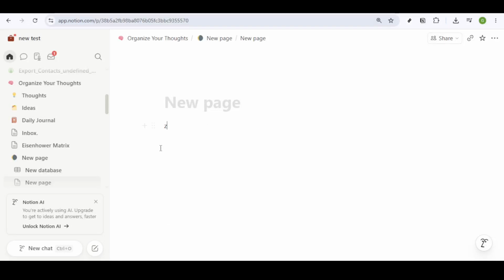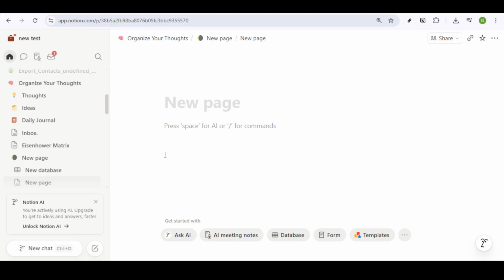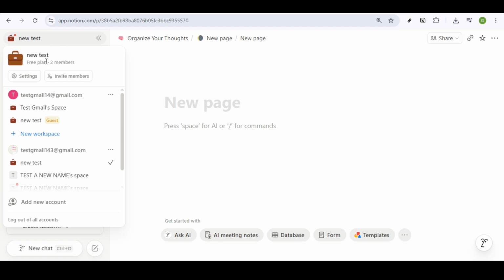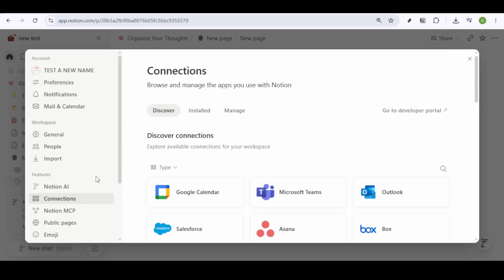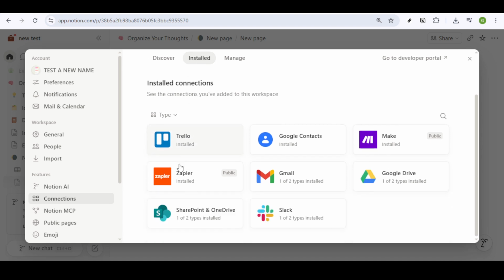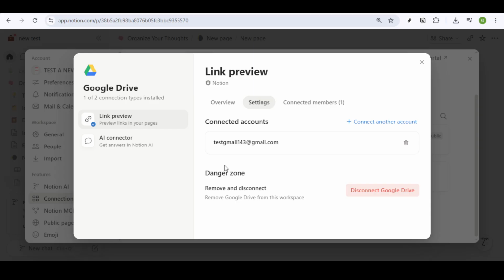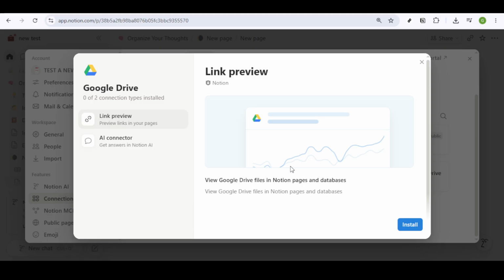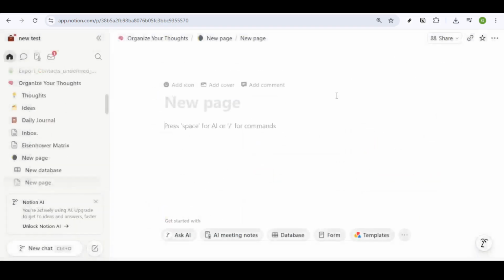How To Disconnect Google Drive From Notion